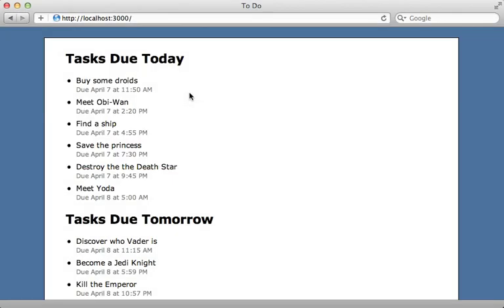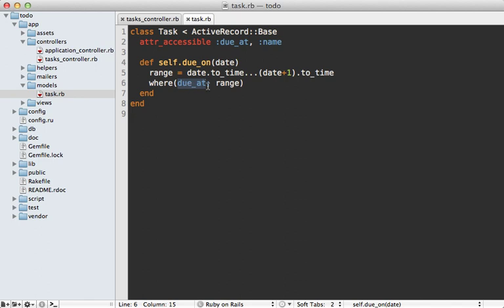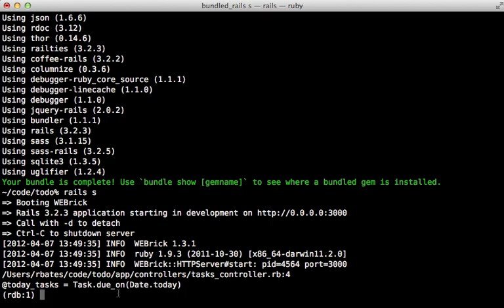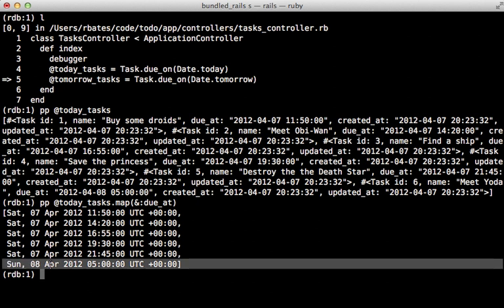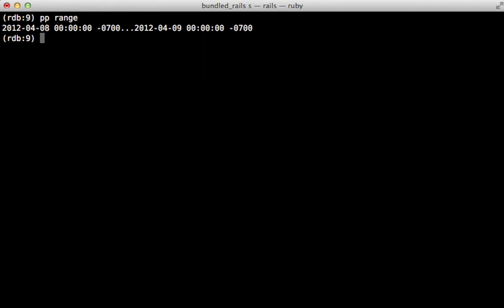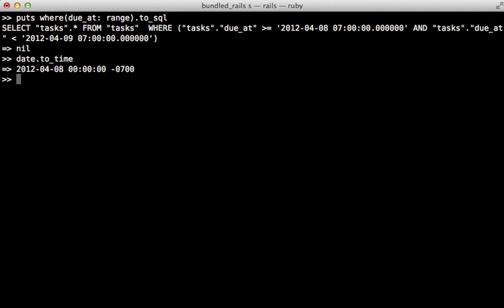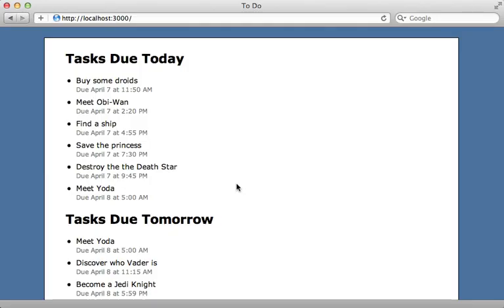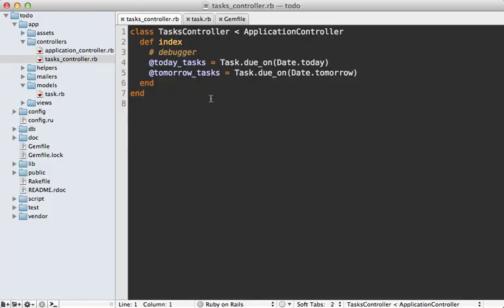Ruby on Rails - Railscasts PRO #54 - Debugging Ruby (revised)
This episode will show you how to debug a rails app using the "debugger" gem: set a breakpoint, inspect variables and change the executed code at runtime.